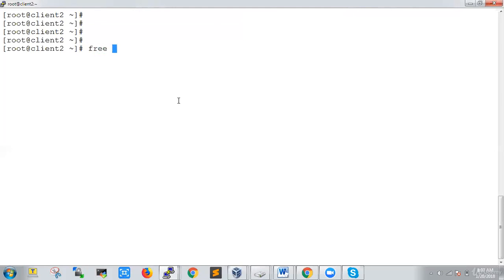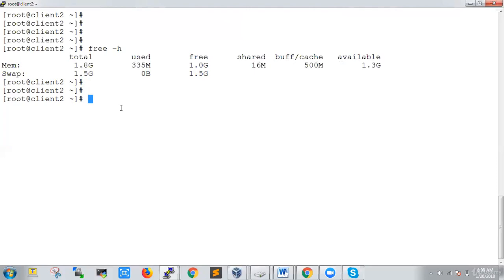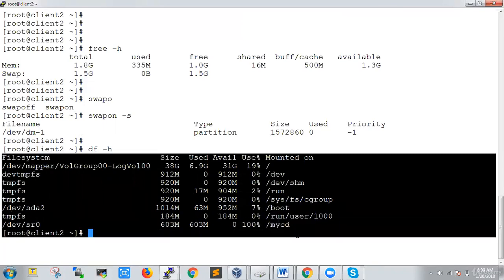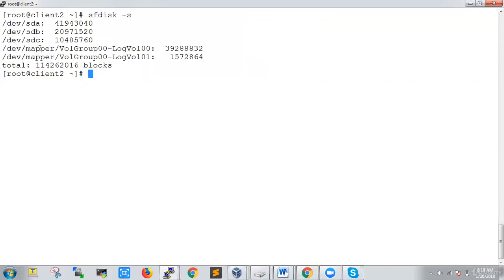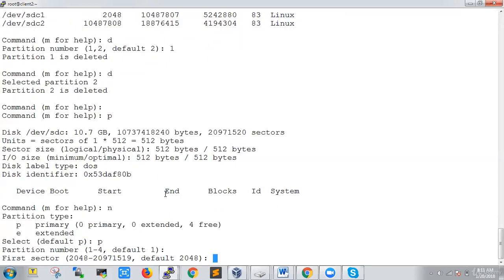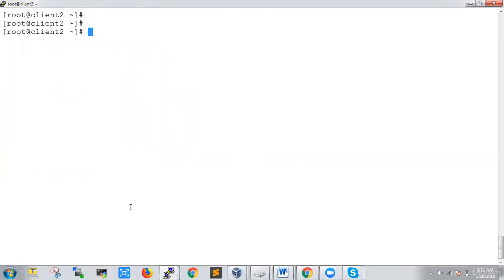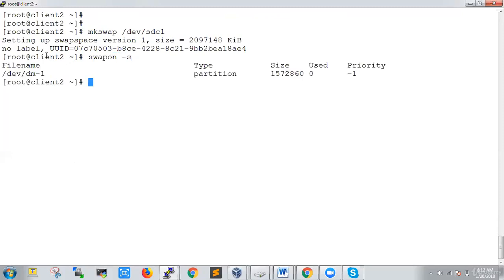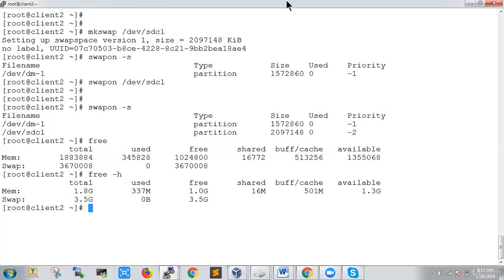040 Overview of swap partion in Linux